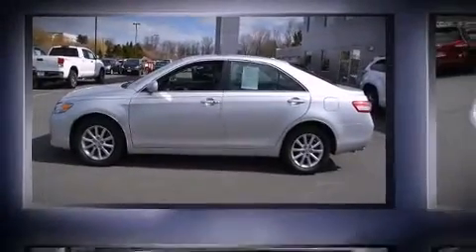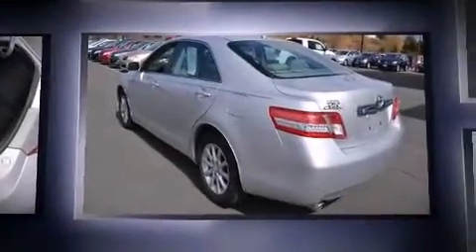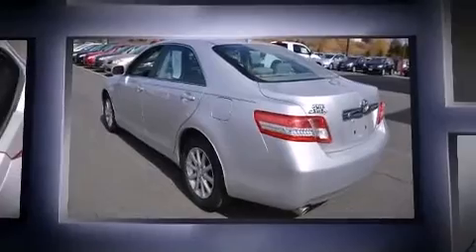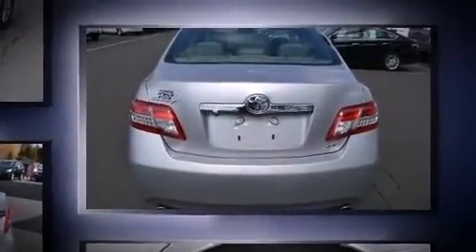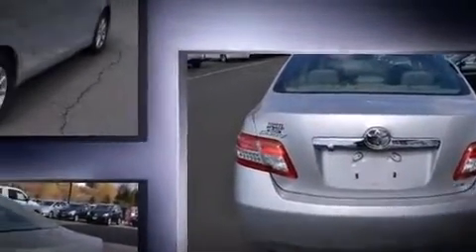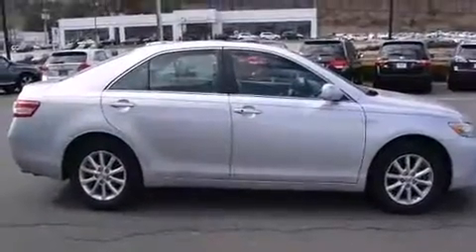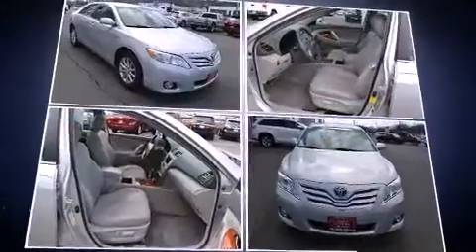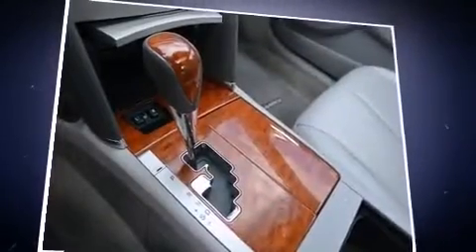2011 Toyota Camry 4dr Sdn V6 Auto XLE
Familiarize yourself with the 2011 Toyota Camry. It features a front-wheel-drive platform, an automatic transmission, and a 3.5 liter 6 cylinder engine. All of the premium features expected of a Toyota are offered, including: a tachometer, variably intermittent wipers, air conditioning, fully automatic headlights, power windows, an overhead console, and remote keyless entry. Toyota also prioritized safety and security by including: dual front impact airbags, head curtain airbags, traction control, brake assist, ignition disabling, and 4 wheel disc brakes with ABS. With electronic stability control supplementing mechanical systems, you'll maintain precise command of the roadway. We have the vehicle you've been searching for at a price you can afford. Please don't hesitate to give us a call.